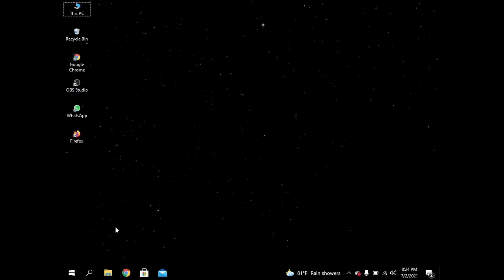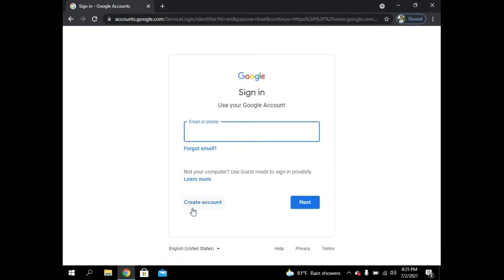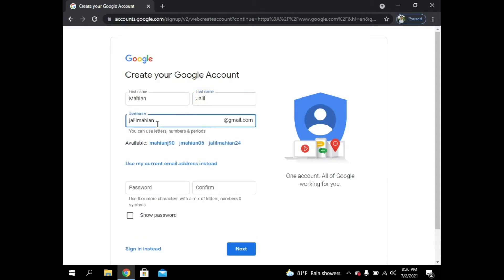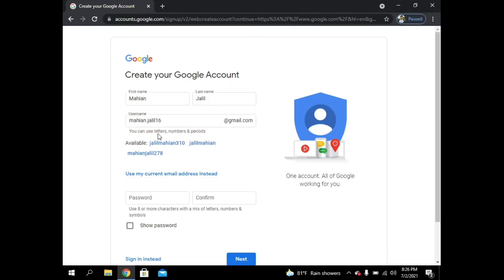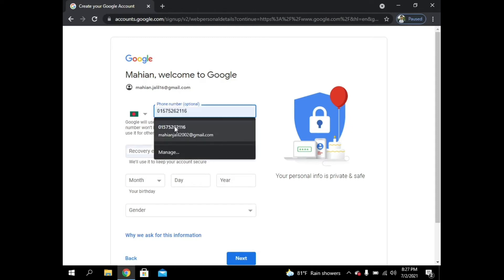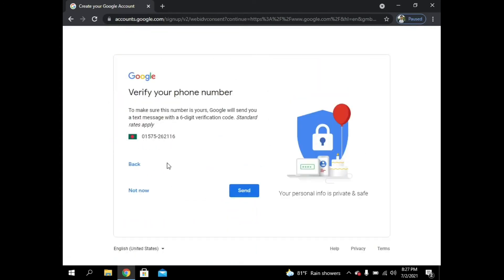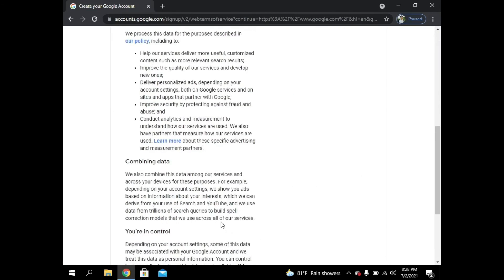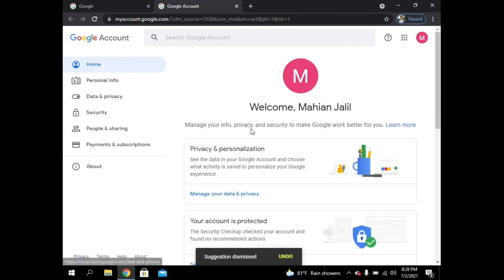How to create Google Account 2021 | English tutorial | Mahian Jalil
'Assalamualaikum'
I'm Mahian Jalil. My Video is for helpful propose. I am showing about social media & technology problem that we all face in our daily life. Please don't copy the content❌. It's only for helping and rising hand. In this video I am showing how to Create Google Account 2021.

Time Stamps:
00:00 - Start
00:07 - Topic
00:21 - Intro
00:34 - Main statement
05:17 - Outro